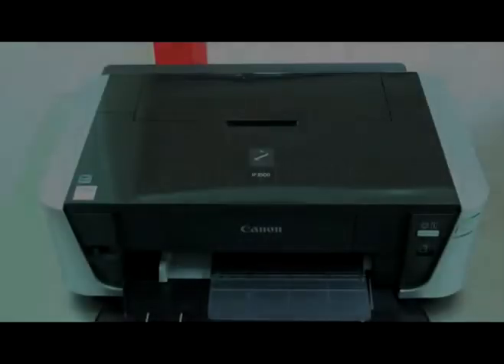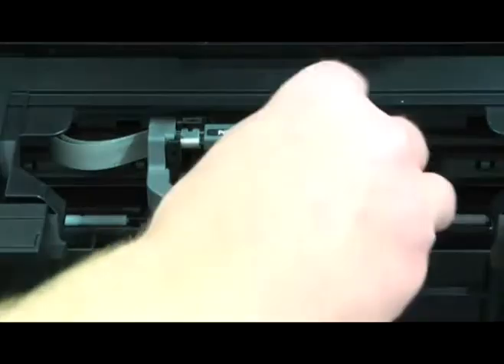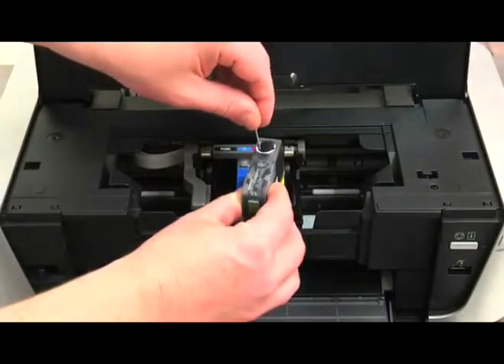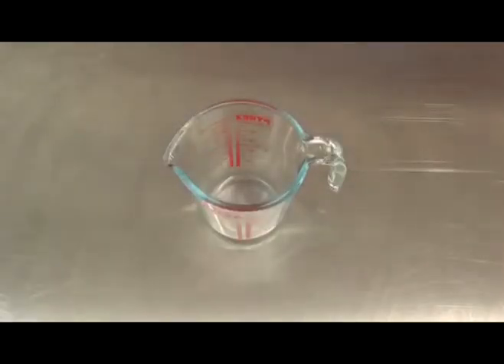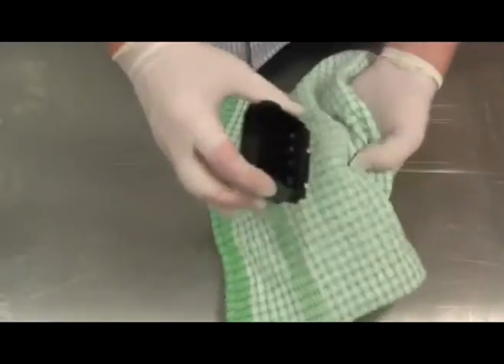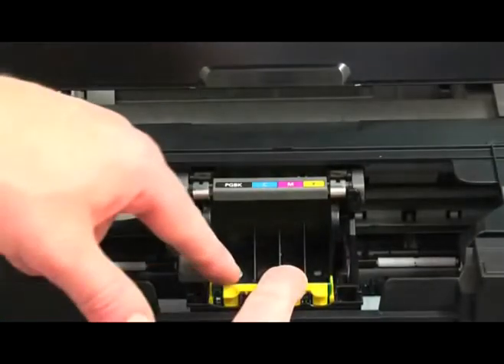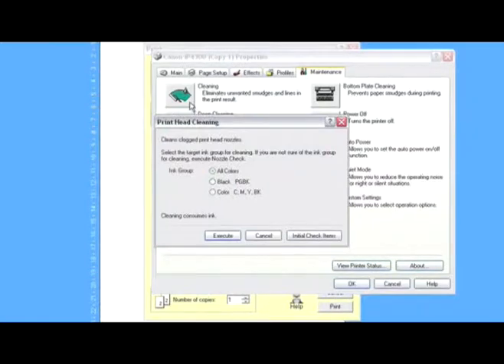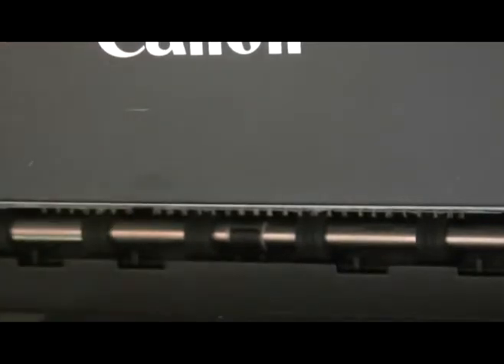Printer Troubleshooting with SteamJet Cleaning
How to Troubleshoot and Steam Clean your Canon Printer